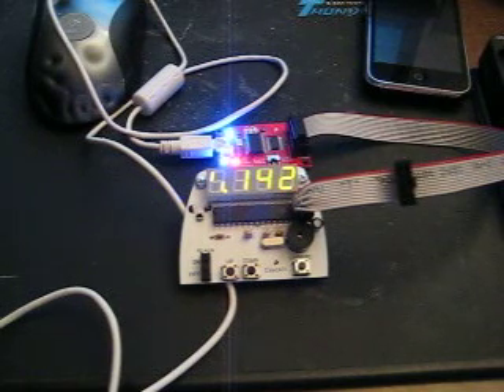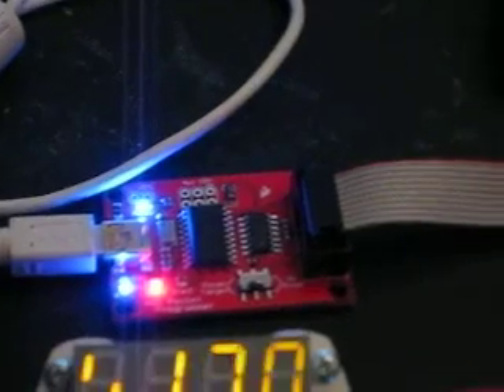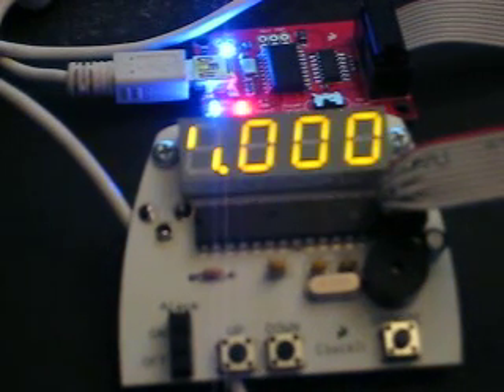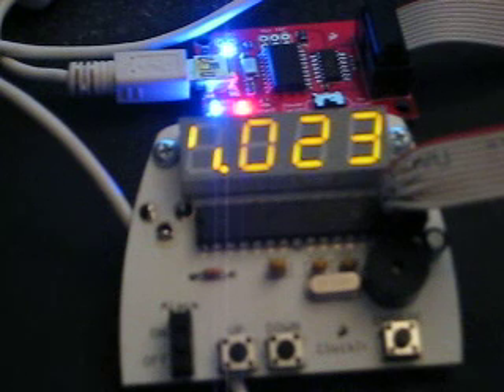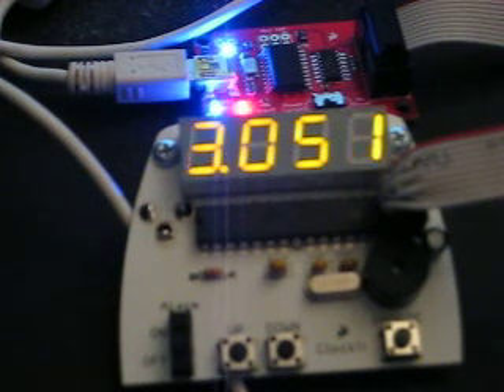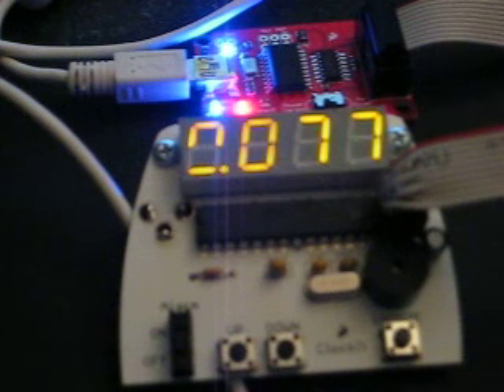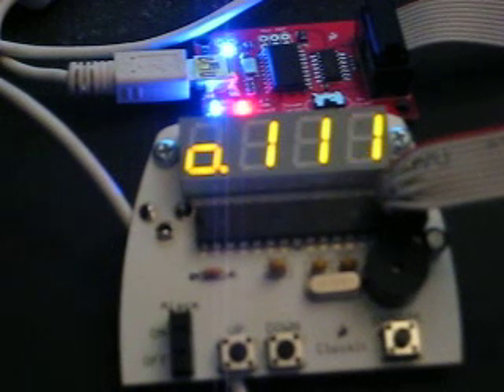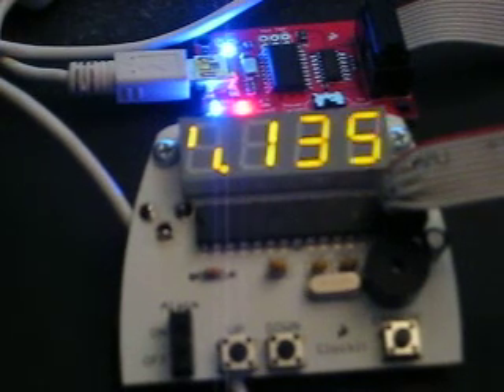ClockIt Hacking - Font Demo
I recently got one of SparkFun's ClockIt kits This is a quick demo of the 7-segment font (and display routine) that I hacked up for it today. The only characters that are not easy to recognize are "K", "M", "W", and "X". This won't be used for more than short status messages when changing modes, so it should suffice.